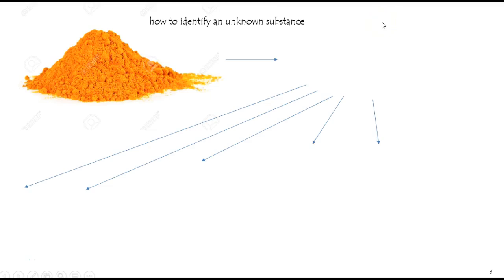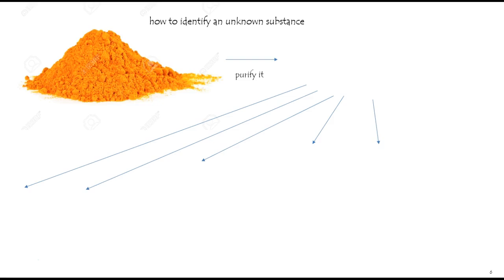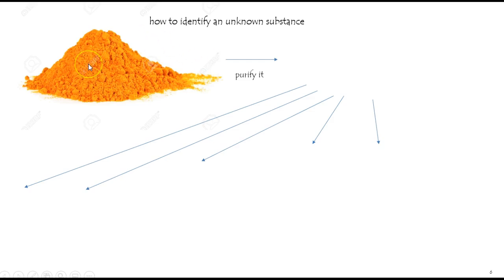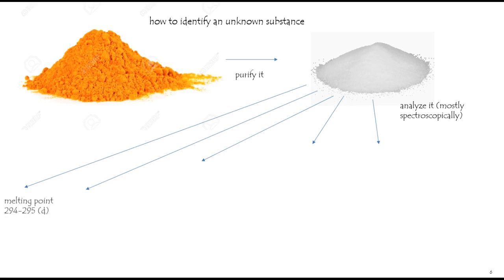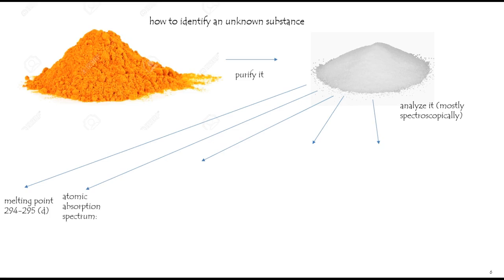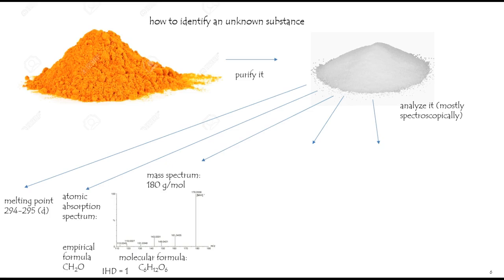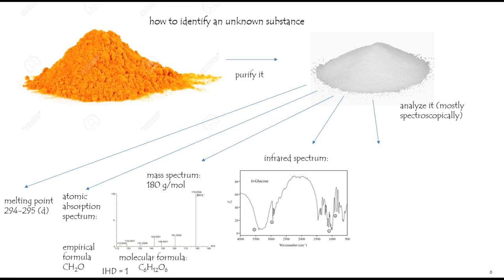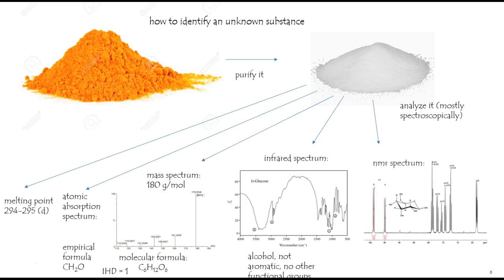ib3.2 how to identify an unknown substance